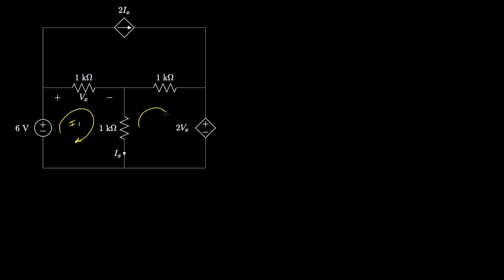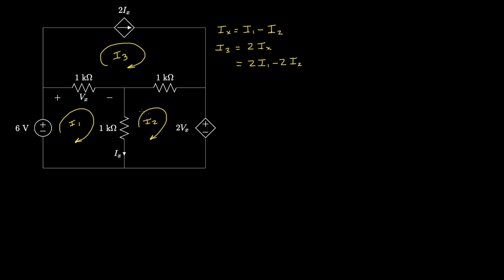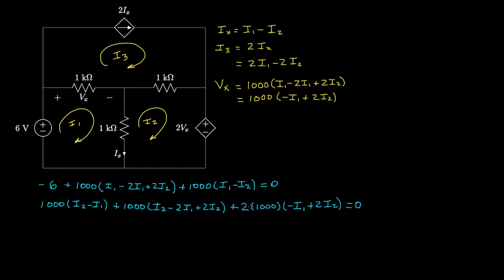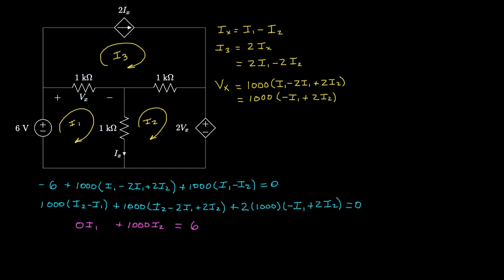Mesh-Current Method: Part III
In this lecture, we conclude our introduction to the mesh-current method for determining unknown currents and voltages in circuits by presenting an example that involves a dependent current source and a dependent voltage source.